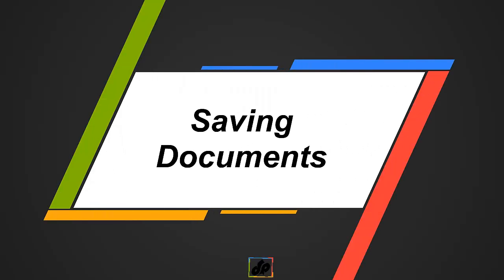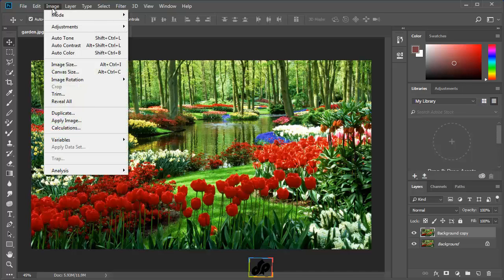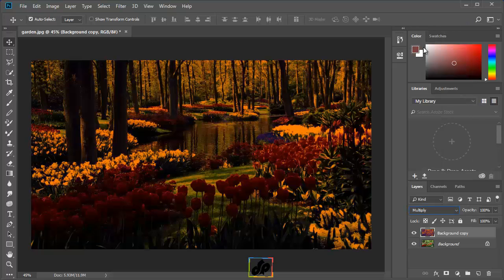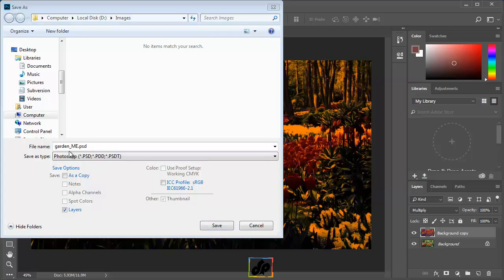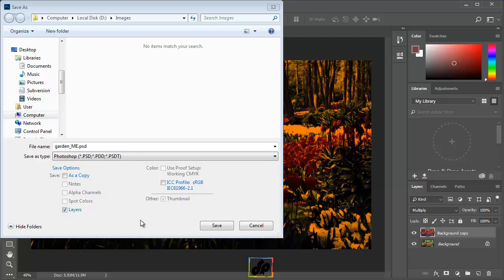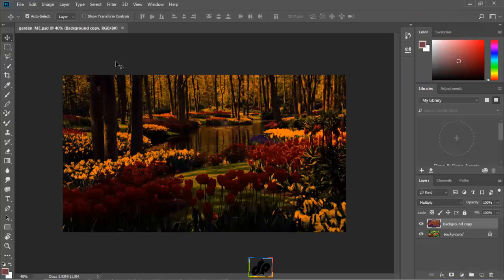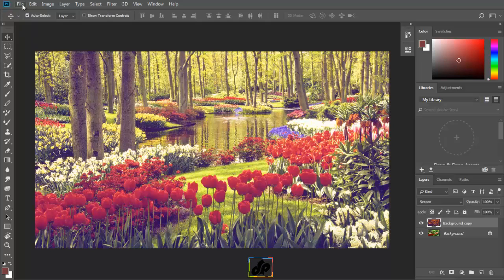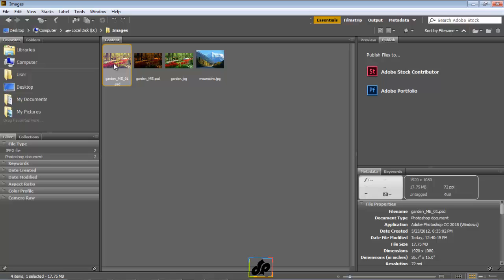Adobe Photoshop Tutorial - Saving Documents - Part 16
Hello Everyone, Today we will learn about "Saving Documents" in Photoshop.